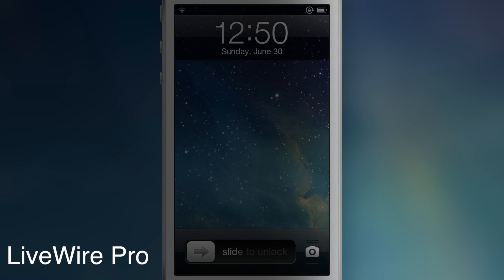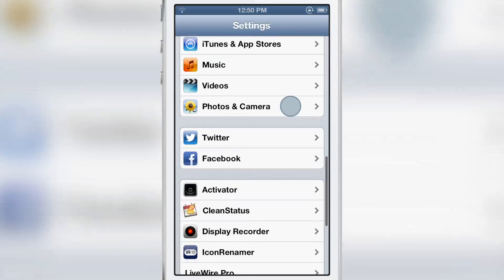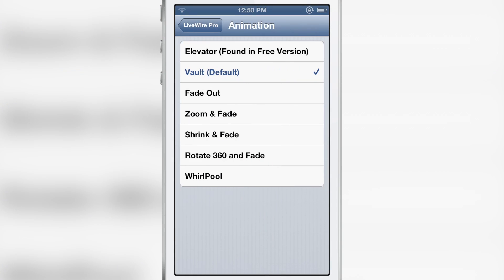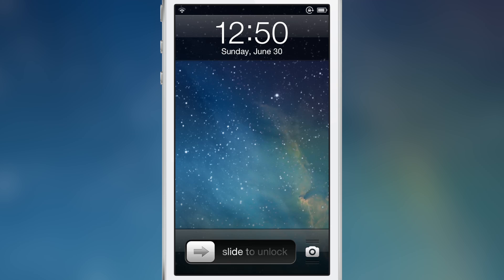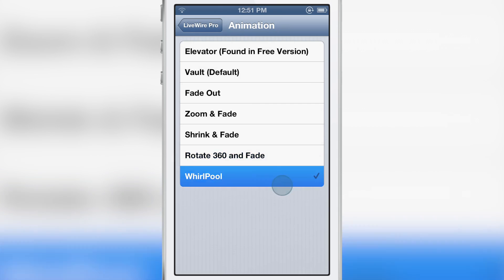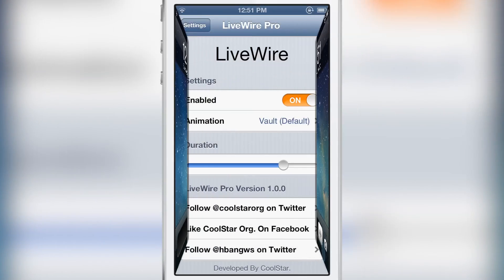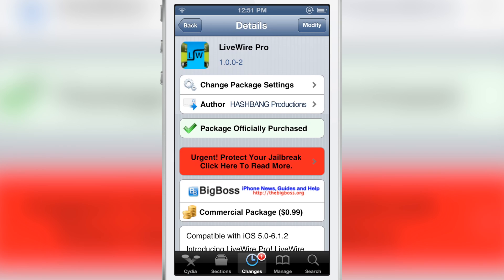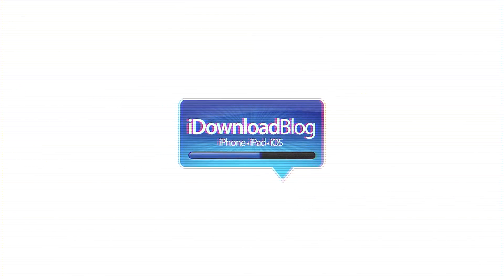Cydia tweak: LiveWire Pro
Name: LiveWire Pro
Description: Add 7 unlock animations to your iOS device.
Price: $0.99
Repo: BigBoss

About iDB